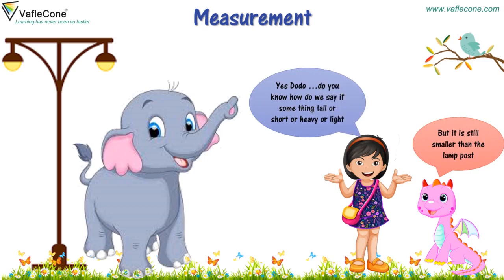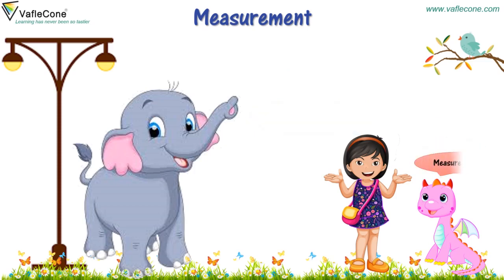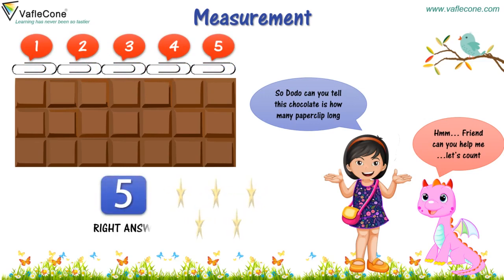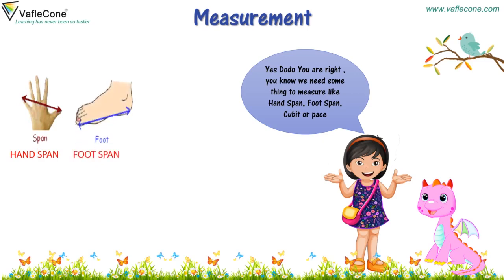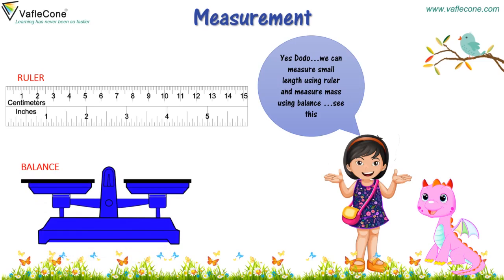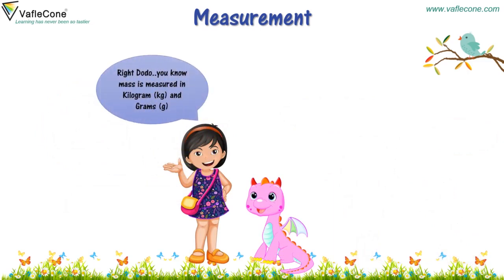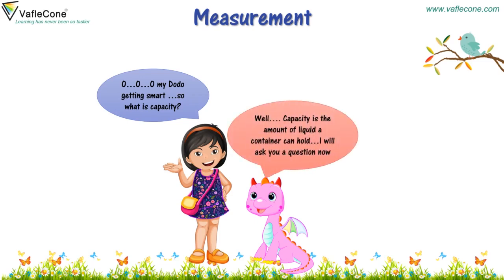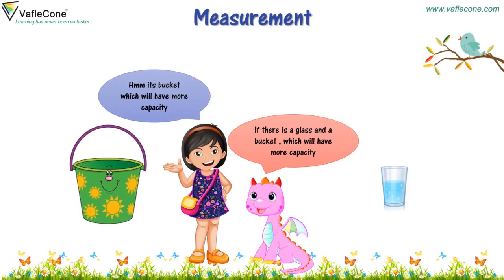Measure Length For Kids | Grade 1 Maths For Kids | Class 1 Maths Let us Measurement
Learn measurement . Learn about length. DoYouKnow what are handSpan or FootSpan. Learn it all with vaflecone.